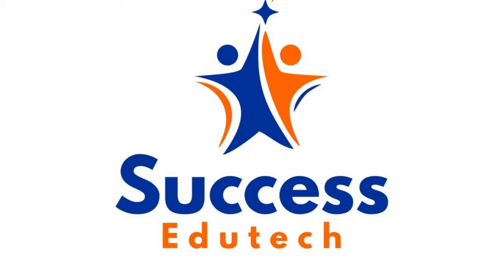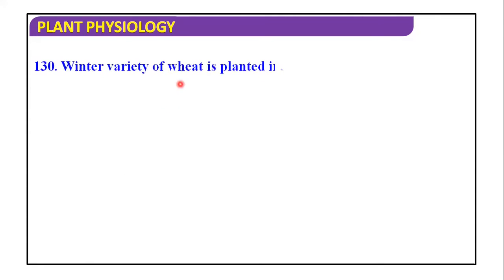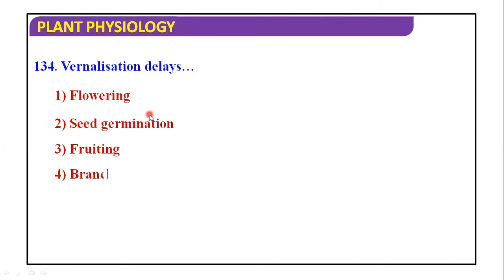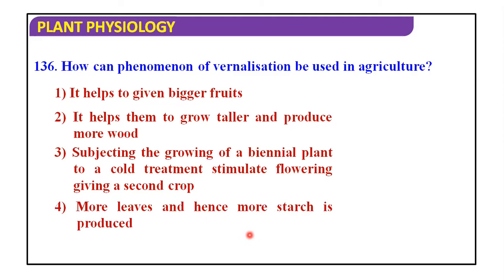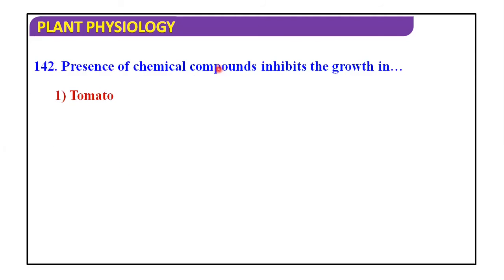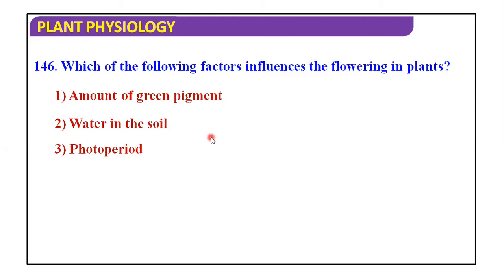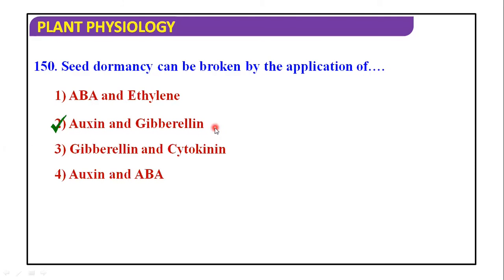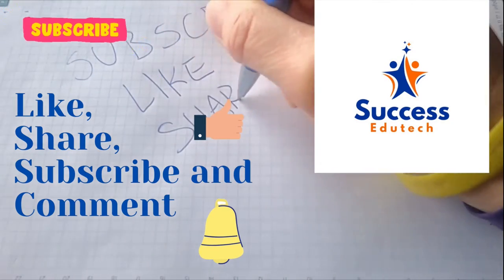PLANT GROWTH and DEVELOPMENT M.C.Q PART -6|Class12th BIOLOGY NEET FOUNDATION.